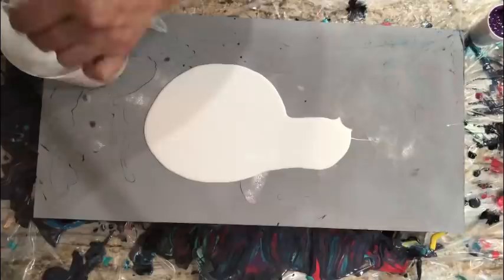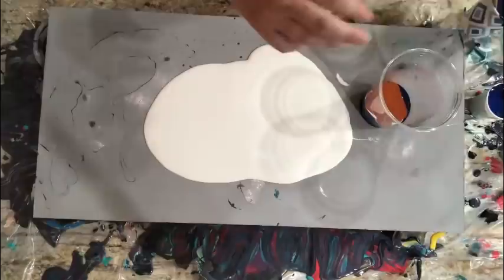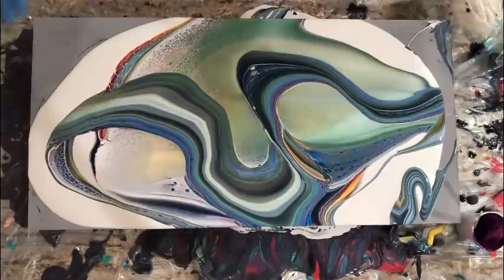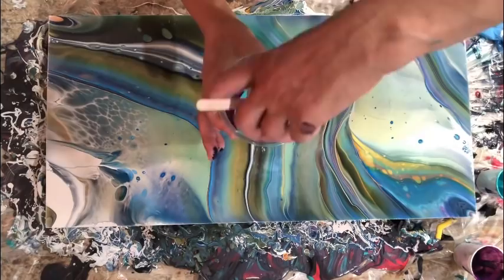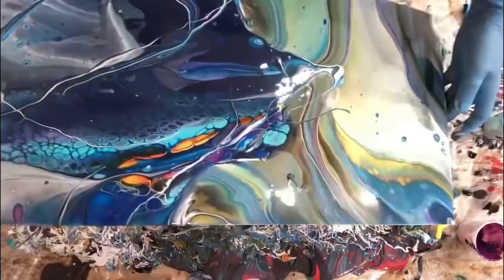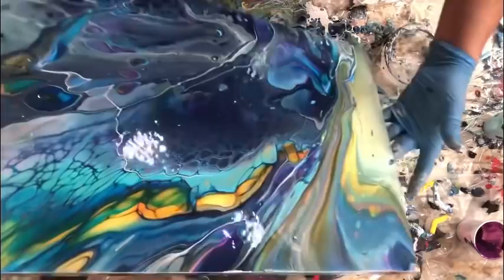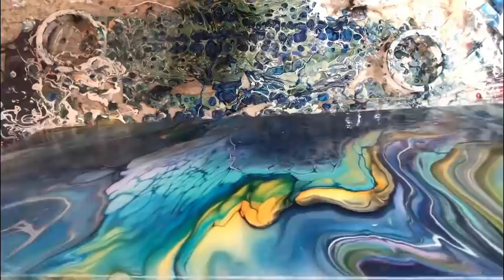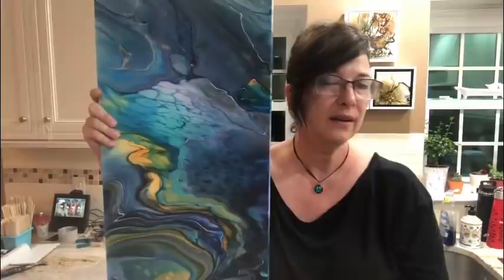#255 Cosmic clouds! Flip cup magic with the SheleeArt pouring medium. /fluid art /bloom technique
Hi all!  Had some serious technical difficulties getting this one loaded so I'm happy it's up!  This is a 12X24 two-cup flip cup with the SheleeArt pouring medium using Golden Fluid Acrylics for my colors.  Hope you enjoy this one--I'm really happy with the dried results!

TIME STAMPS
0:15 Intro
3:01 Base (house) paint info
3:01 Pouring Medium recipe
4:05 Colors and Brands
4:36 Cell Activator recipe
5:11 Layering of colors
8:18 Flip cup
9:19 First tilt
14:32 Laying of colors; second cup
16:40 Flip cup #2
18:00 Tilt
29:02 Close up look
29:44 Dried results/closing comments

Cake Spinner

Cradled wood rounds—CAVEAT EMPTOR—the large one warped for a bit; definitely prep with Kilz or Gesso.

 bloom technique